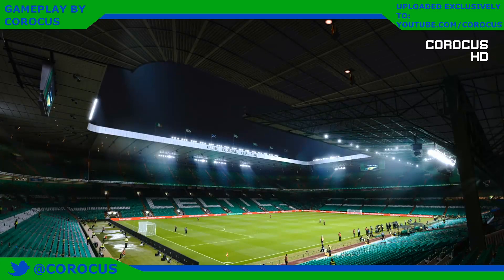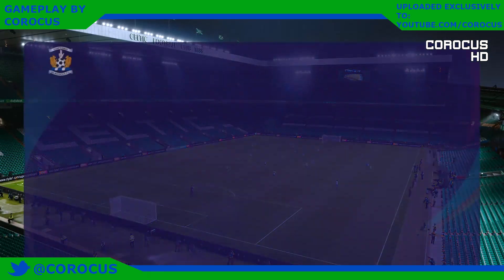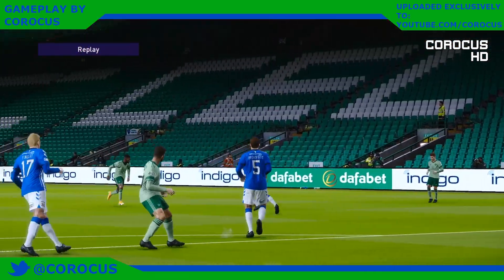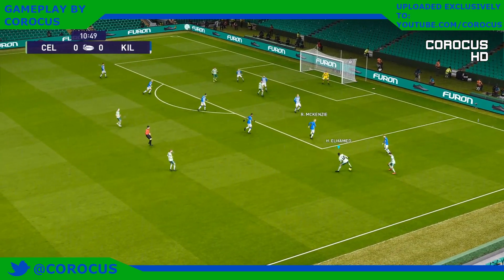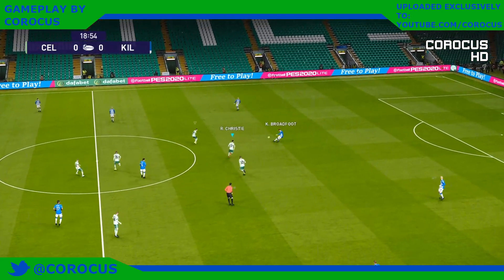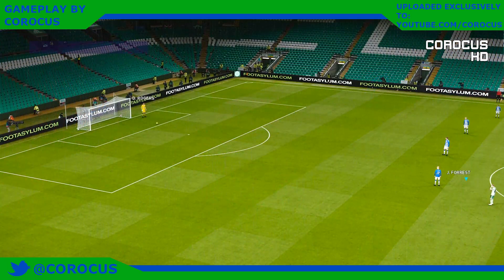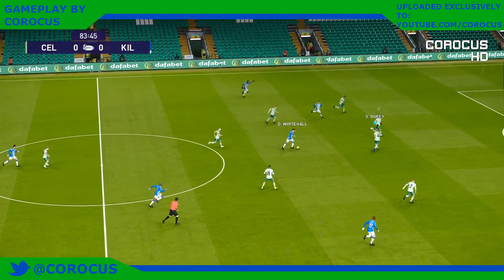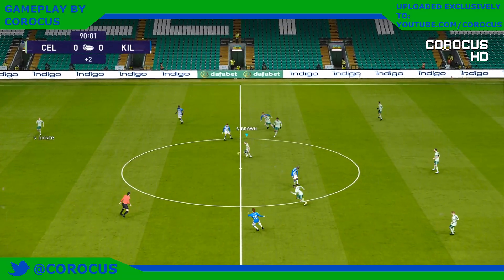Celtic vs Kilmarnock | Celtic Park | 2020-21 Scottish Premiership | PES 2021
Matchweek 17 of the 2020-21 Scottish Premiership.
Celtic vs Kilmarnock

It's time for the SPFL!